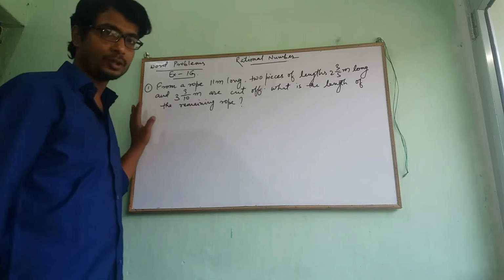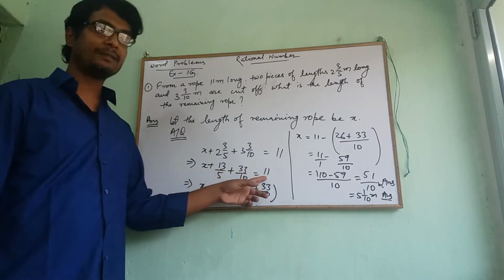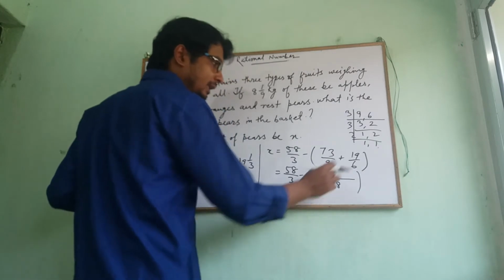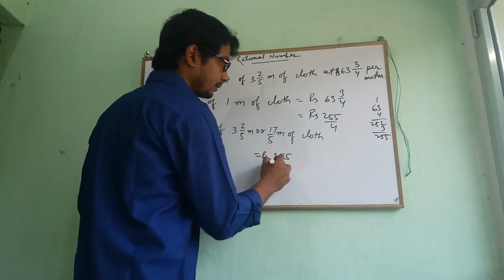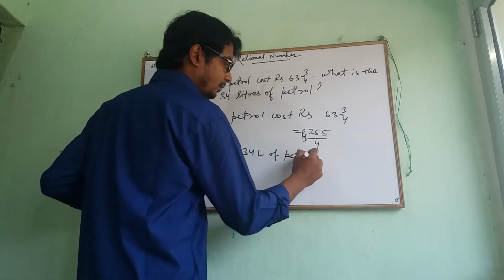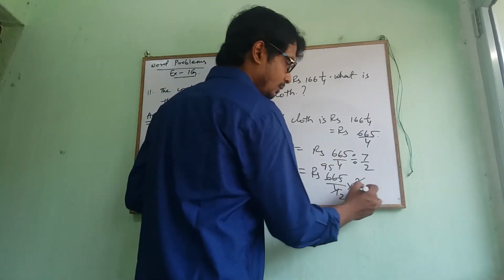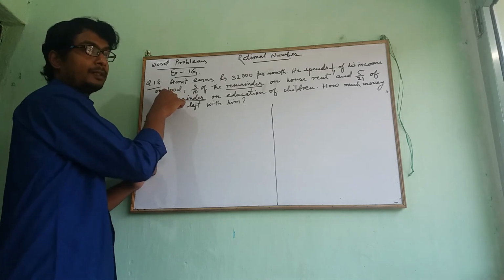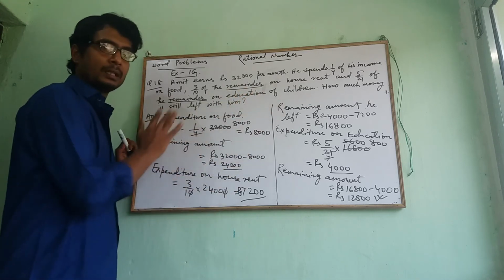Chapter 1 Rational Numbers class 8 by Subrato sir ( Part 6)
Topic:
1. Word Problems Ex - 1G R.S Agarwal